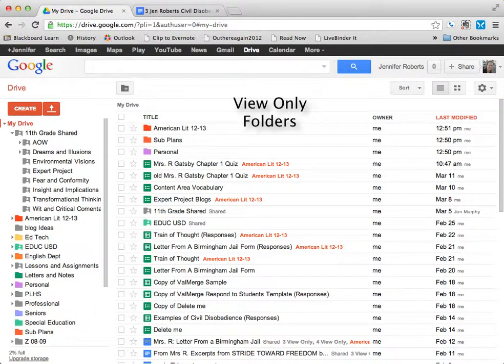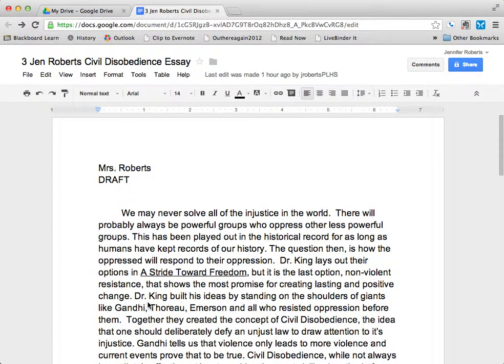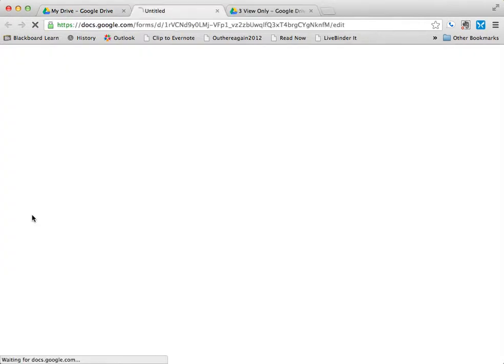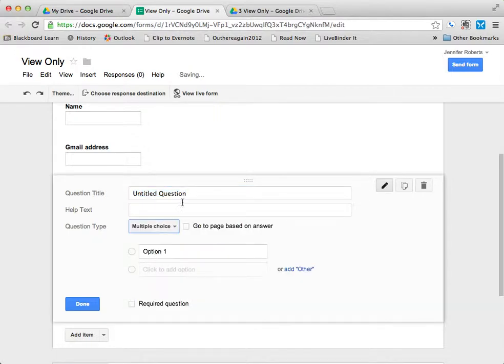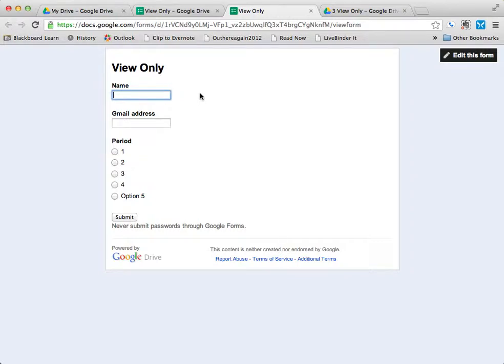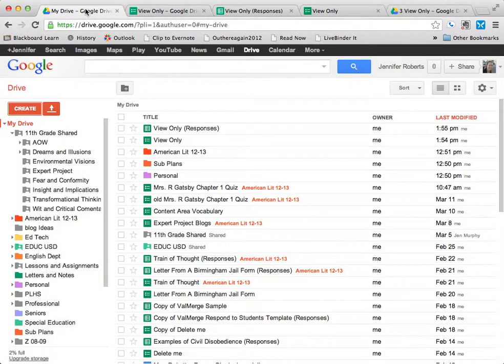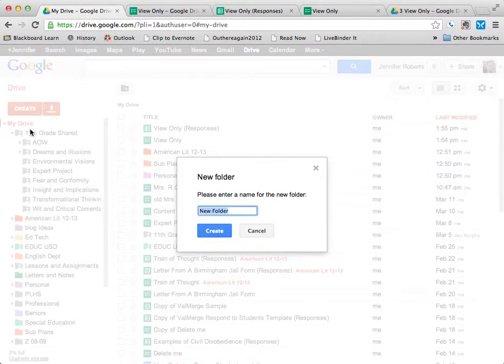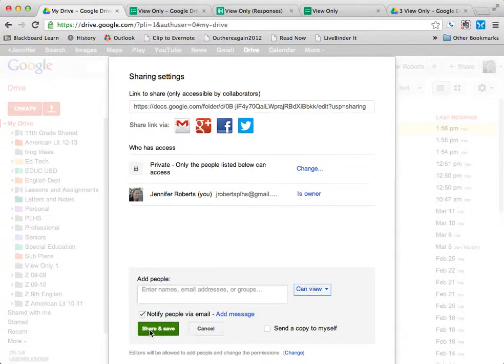View Only Folders.mp4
This tutorial shows why and how I create view only folders to easily share "master copies" of Google Docs with my students quickly and easily.